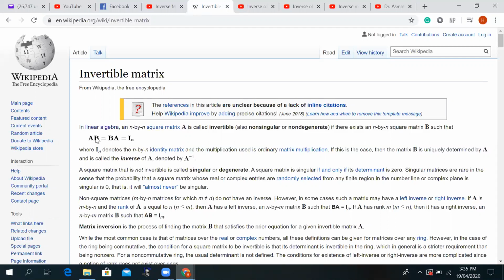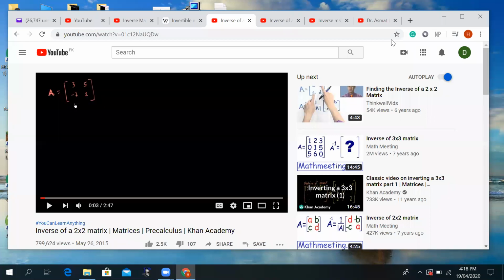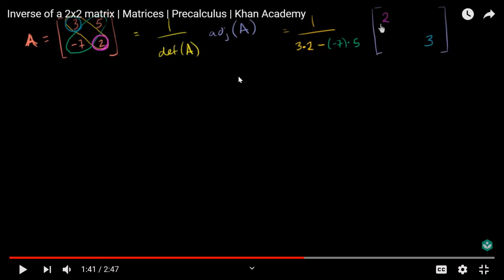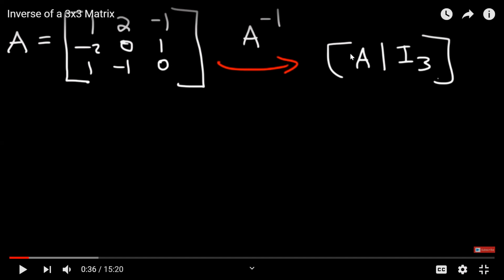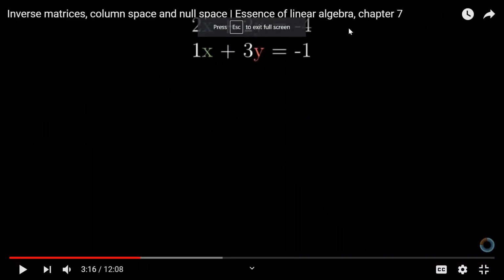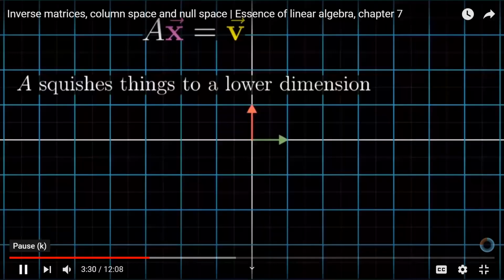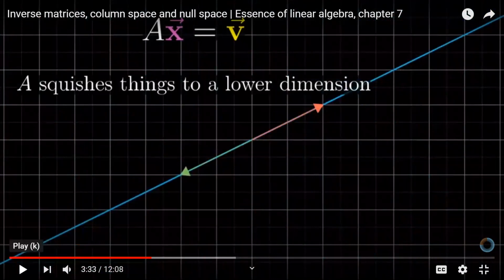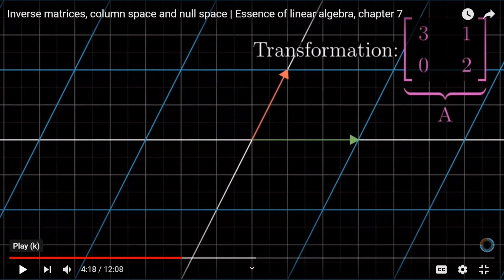8th Lecture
Here we will discuss the possibility of computing A Inverse if it exists.